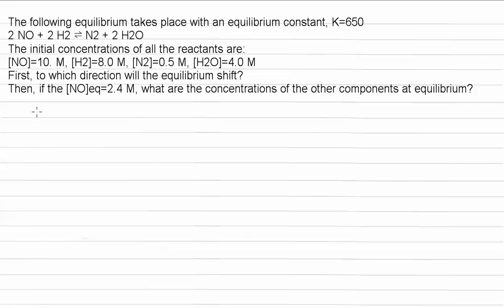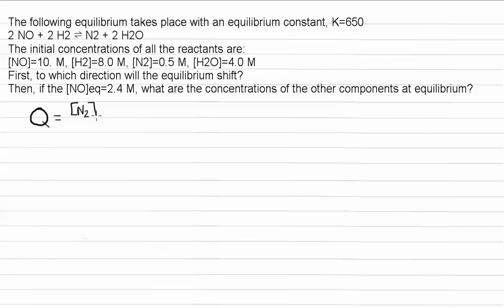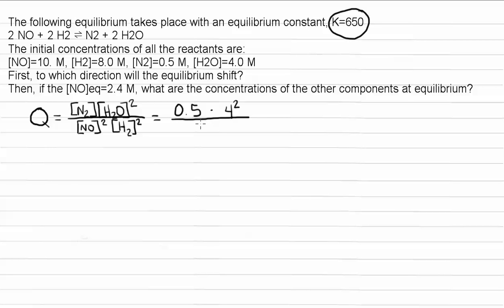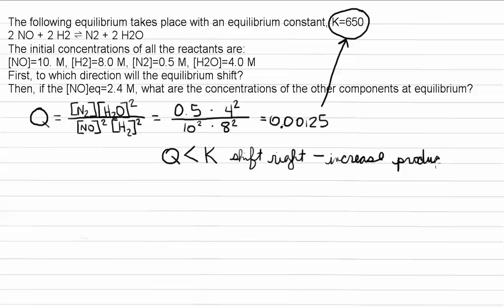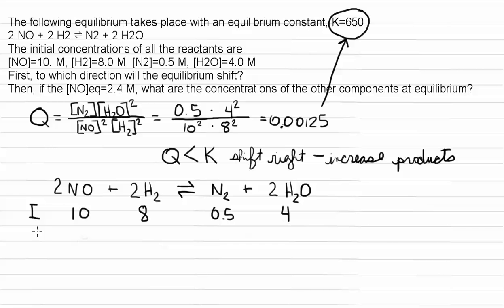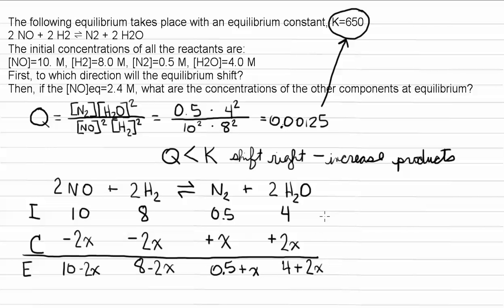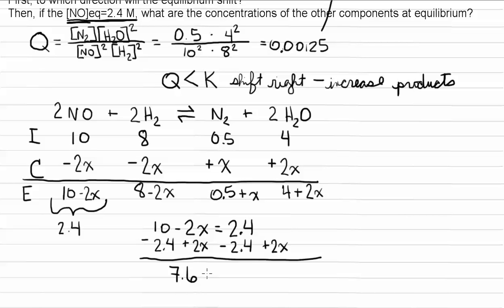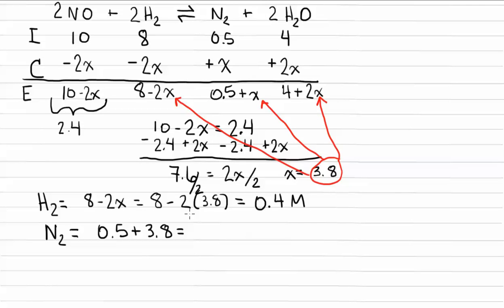Equilibrium concentrations, determination of Q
In this video, I go through an equilibrium problem in which you must first solve for Q to determine which direction the equilibrium will shift.